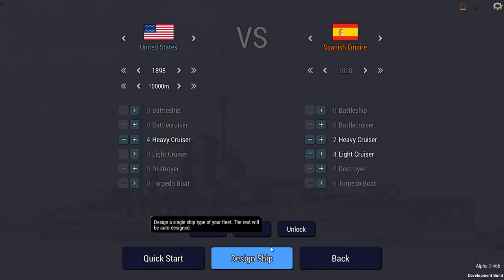THE BATTLE OF MANILA BAY (1898) - Ultimate Admiral: Dreadnoughts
The Battle of Manila Bay (Filipino: Labanan sa Look ng Maynila; Spanish: Batalla de Bahía de Manila), also known as the Battle of Cavite, took place on 1 May 1898, during the Spanish–American War. The American Asiatic Squadron under Commodore George Dewey engaged and destroyed the Spanish Pacific Squadron under Contraalmirante (Rear admiral) Patricio Montojo. The battle took place in Manila Bay in the Philippines, and was the first major engagement of the Spanish–American War. The battle was one of the most decisive naval battles in history and marked the end of the Spanish colonial period in Philippine history

Special Thanks to DrinkBeerSaveWater, K.G., Graham Brown, Jean Bart, Andrew Snodgrass, Michael Frazee, AvenirDutch, and Jim O'Haire, who are the official sponsors of this channel.  Your support is greatly appreciated!